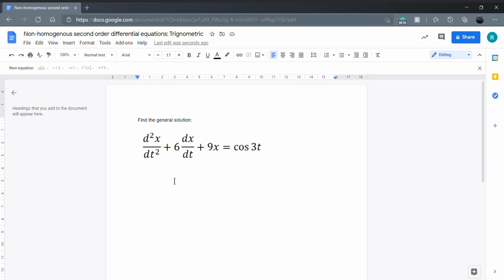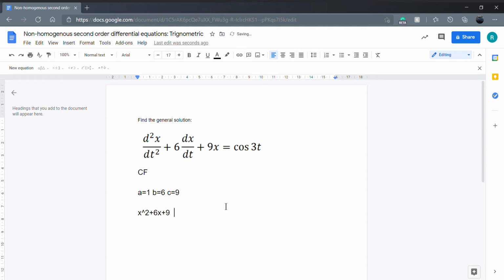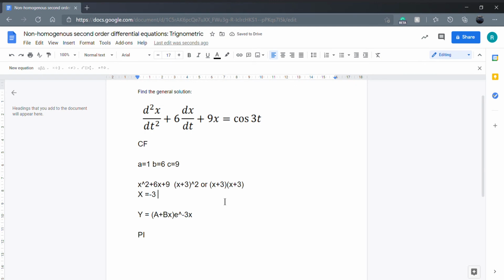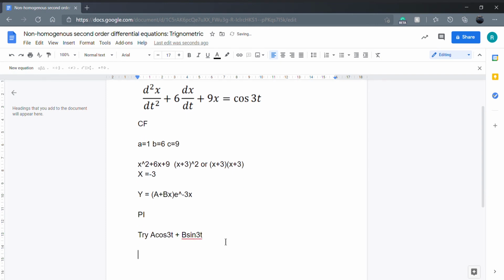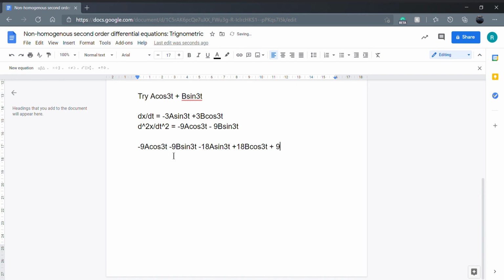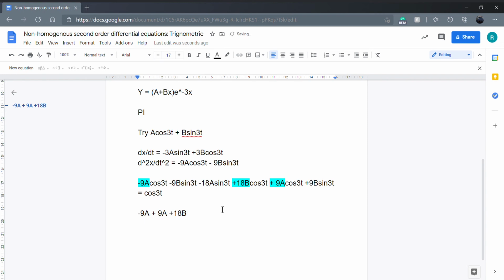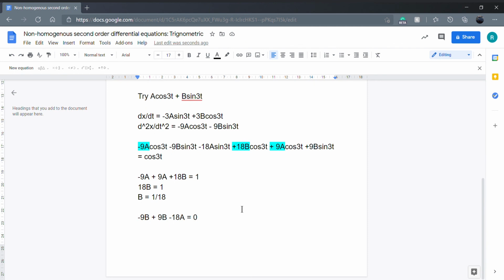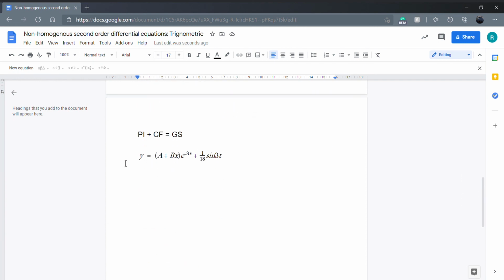Non-homogenous 2nd order differential equations (trig included)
Yeah, I sound little bit dreary.